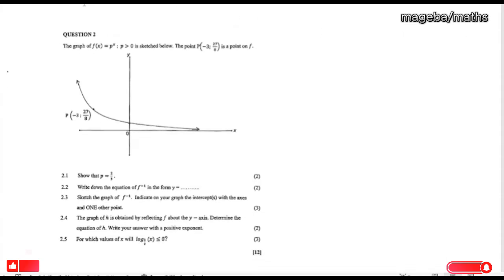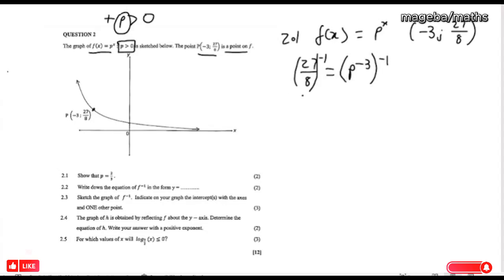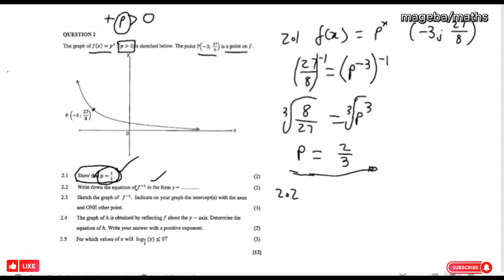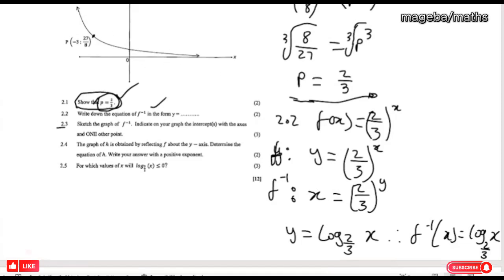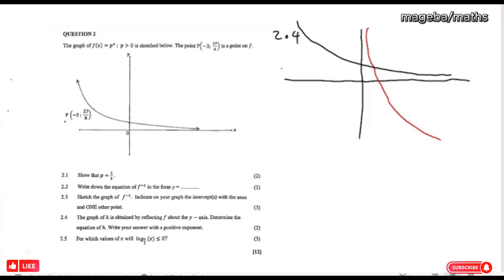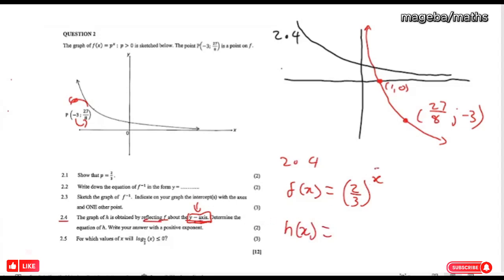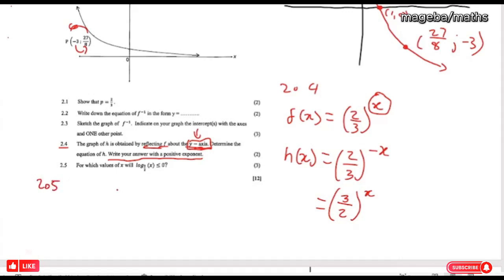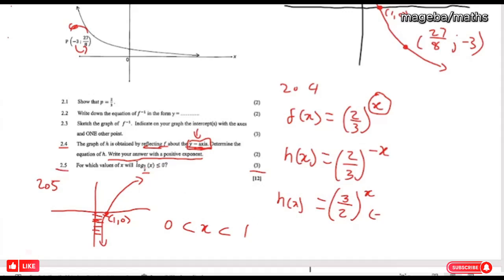Revision Exponential Question | Inverse | Grade 12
Exponential Question